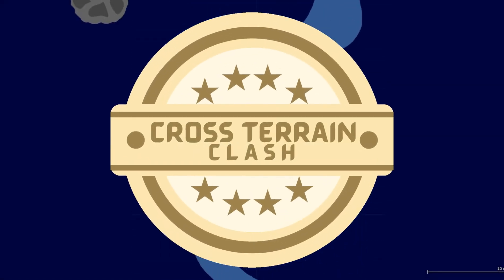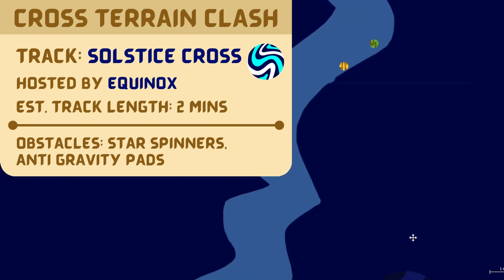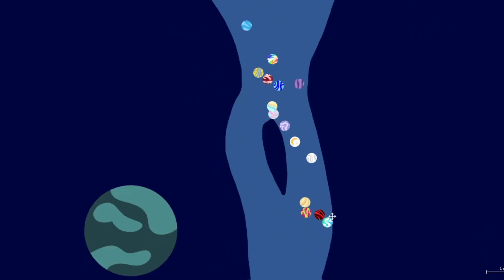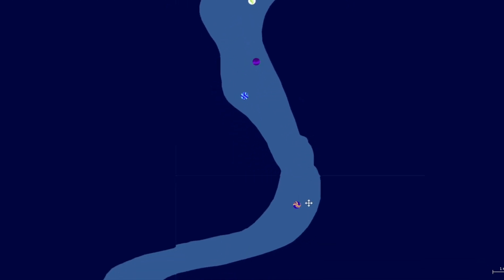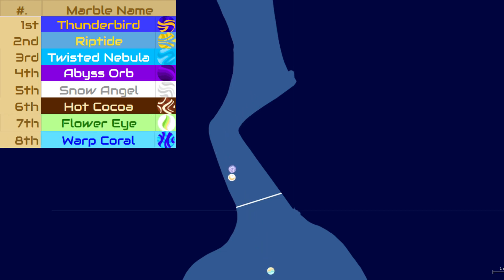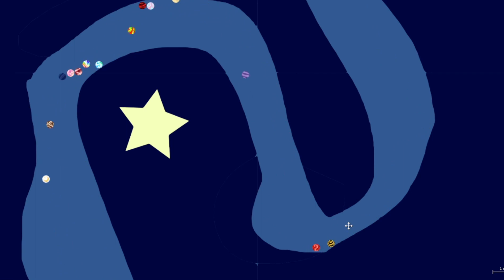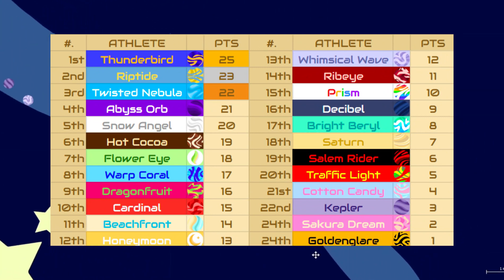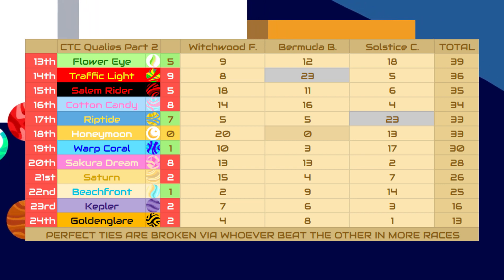Cross-Terrain-Clash S2 Qualifiers Part 3/3 | Solstice Cross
Whats Cross Terrain Clash?
Cross Terrain Clash is my version of JMRS sand rally.
We are in the qualifiers where in 3 races the top 12 qualify and the bottom 12 do not.

Heres the full roster of 40!

And here is the official discord server for MMR if you are interested :)